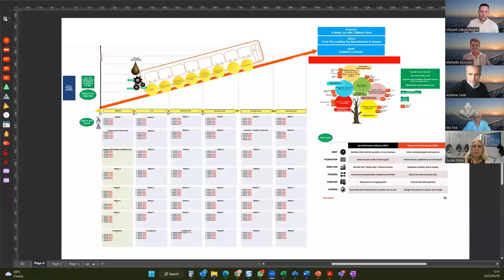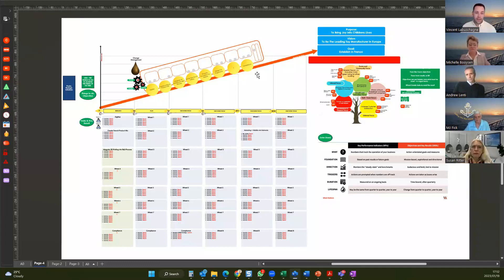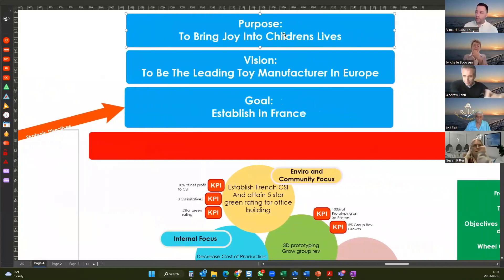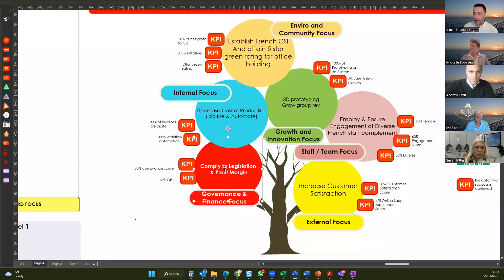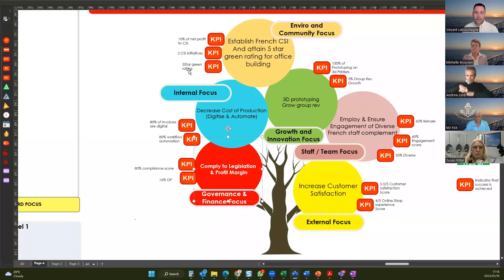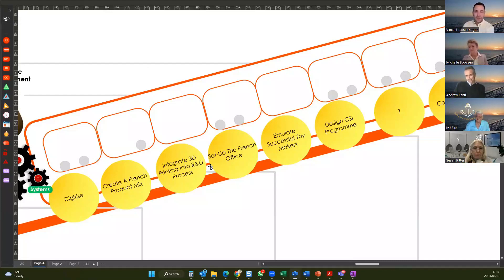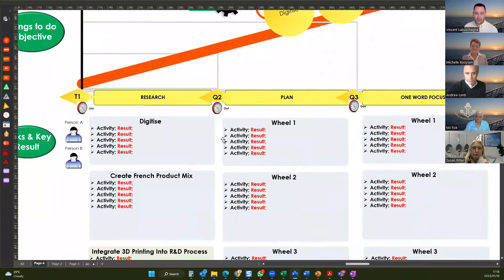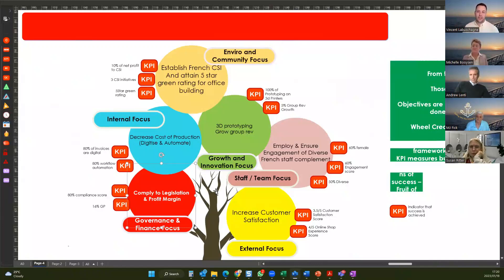One year strategy with the Business Destination Map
Snapshot of how to create a one year strategy with our Business Destination Map